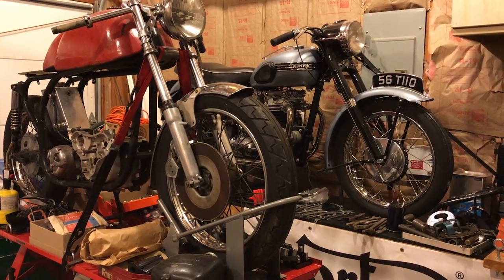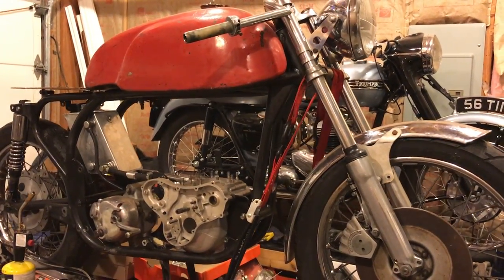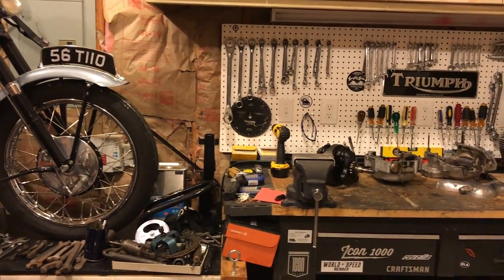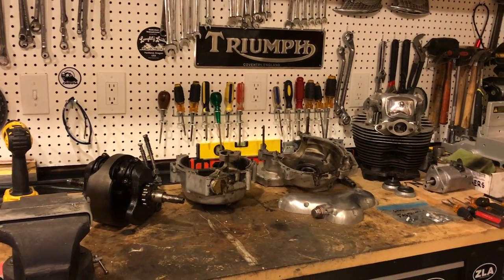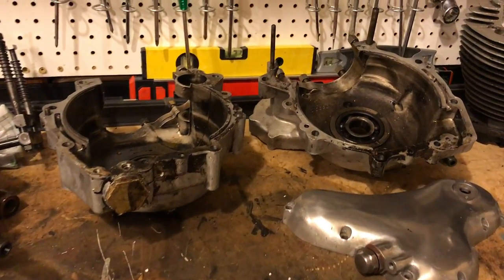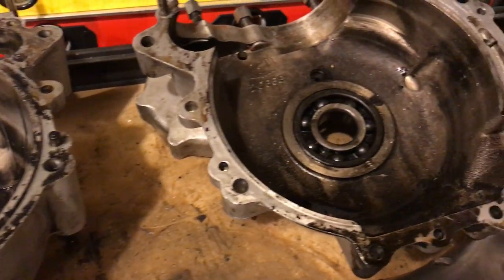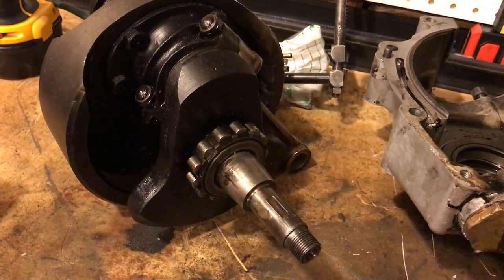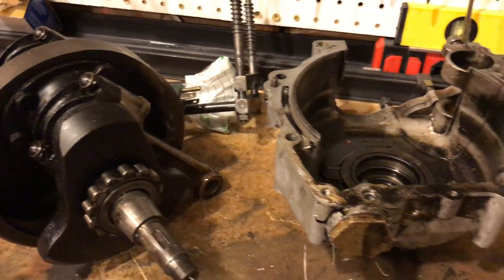Norton Atlas Project - Shep - Part 32 - Engine Disassembly - Happy New Year!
Spent time over the Christmas holiday period insulating the garage and tidying up and so should be able to spend a little more time in the garage to get on with my projects!

Next steps for the Atlas project will be to remove the bearings and then begin inspecting the cases in preparation for new bearings etc.